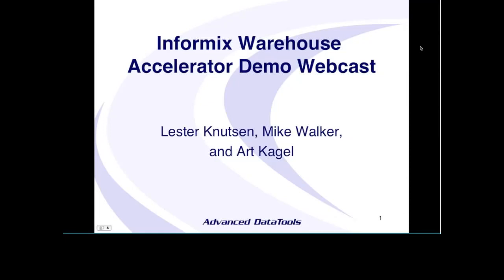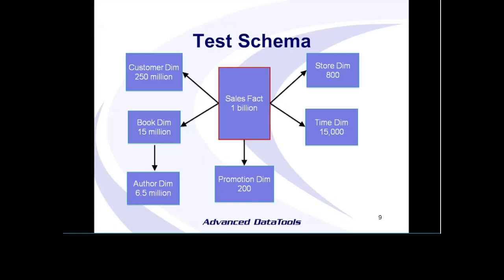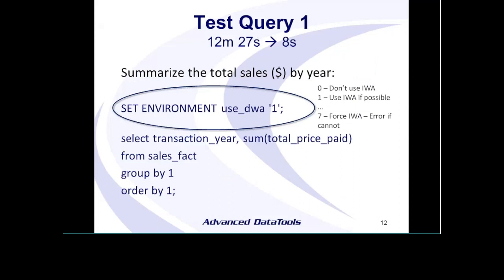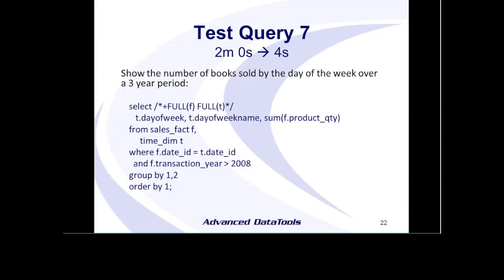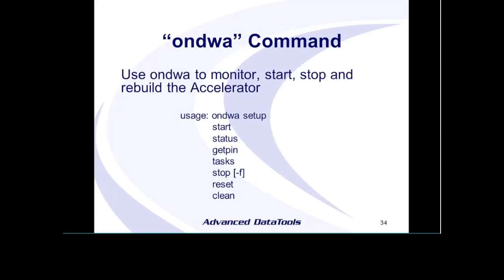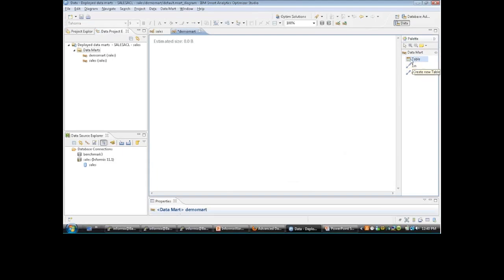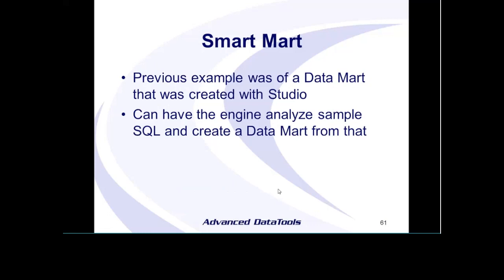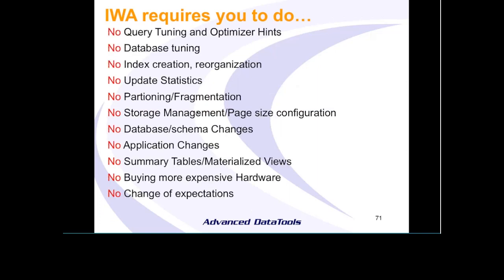Informix Warehouse Accelerator Demo Webcast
This is a replay of a Webcast to demo the Informix Warehouse Accelerator held on February 28th, 2012. I have been using it for over a year and I am continually shocked at how fast it is. In one set of benchmarks it ran 9 hours of queries in 14 minutes. Please join Mike Walker, Art Kagel, and me for a webcast that will demonstrate our current benchmarks with this exciting new database technology. We will demonstrate ad-hoc queries on a bookstore database with 250 million customers and over a billion records in the fact table.
Agenda:
1. Benchmarks - Fast Performance Demo
2. How to Setup the Accelerator
3. How the Accelerator Works
4. Smart Mart Demo - How to Automatically Build a Data Mart